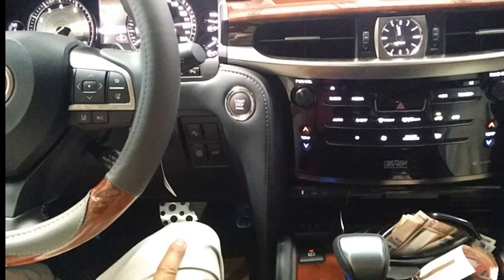How to set VGRS Lexus LX 570 2018 Speak English,